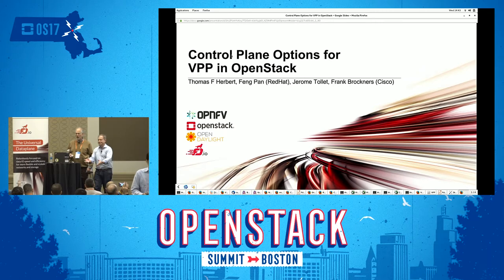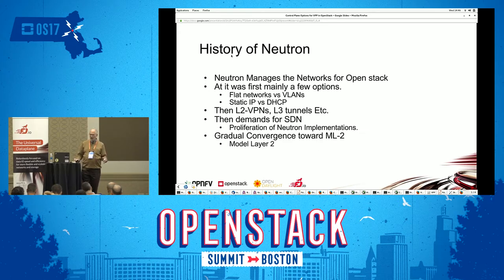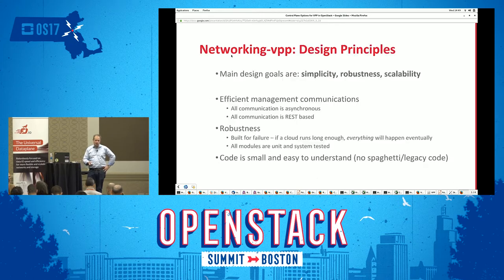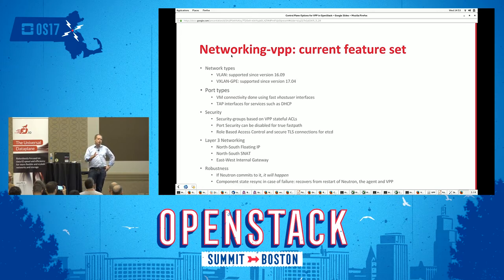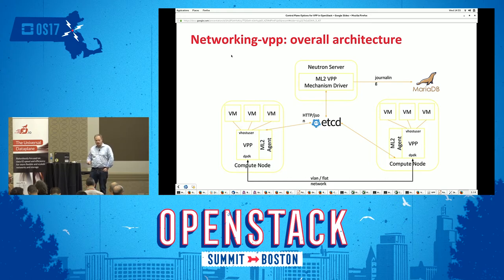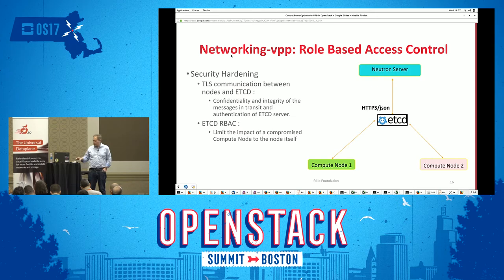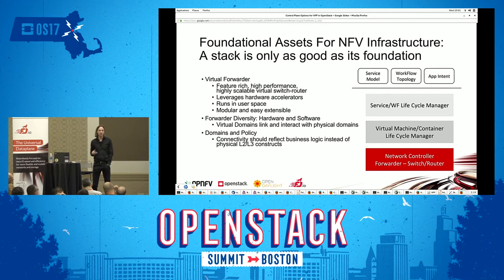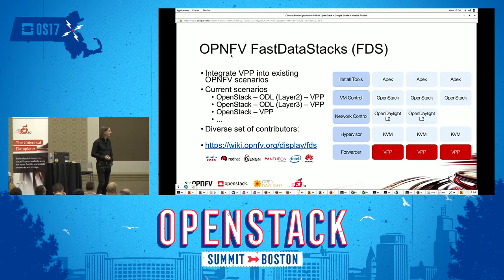Control Plane Options for VPP in OpenStack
In this talk, Mr. Herbert, Mr. Pan and Mr. Tollet will discuss control plane options for VPP in Open Stack. Several options will be presented including networking-vpp Neutron ML2 plugin and OpenDaylight controller configured with Group Based Policy (GBP) and VPP renderer. Another option being considered is netvirt in ODL for greater commonality with OVS/DPDK and VPP data planes. The speakers will compare and contrast these and other control plane options for VPP including specifically netvirt-OD